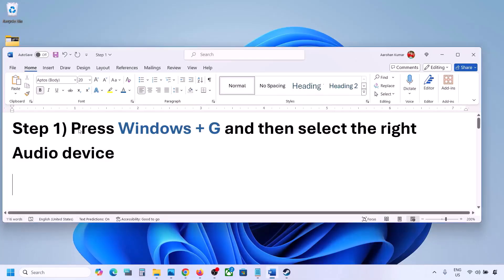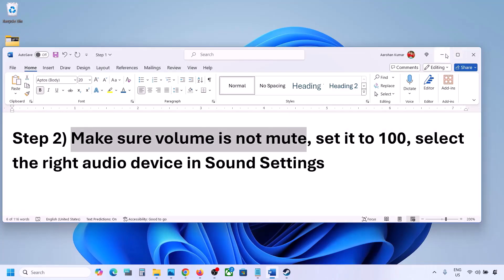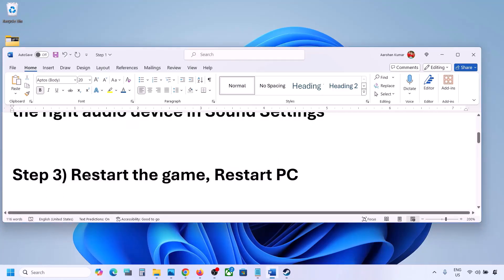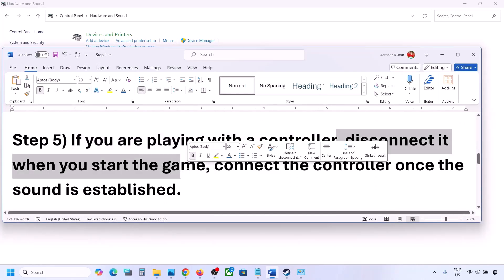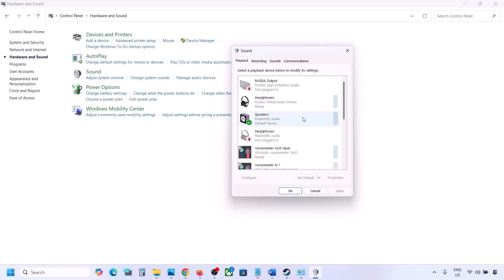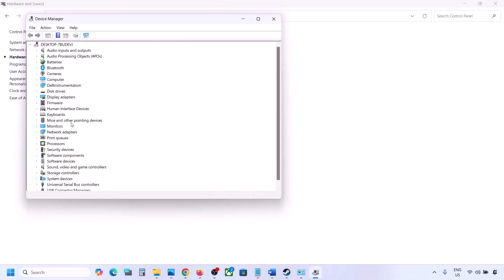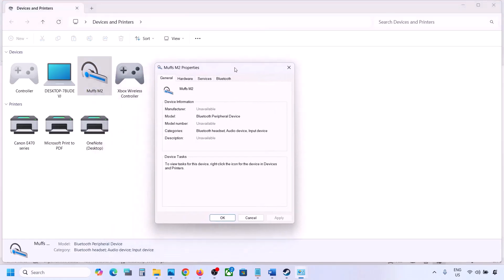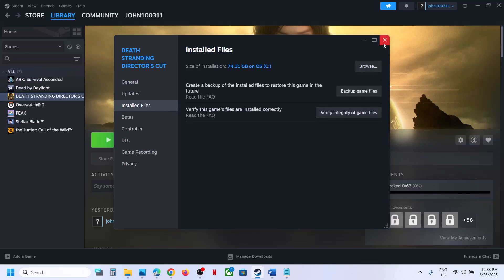DEATH STRANDING DIRECTOR'S CUT: Fix Audio Not Working, Fix Crackling, Muffled & Popping Audio PC